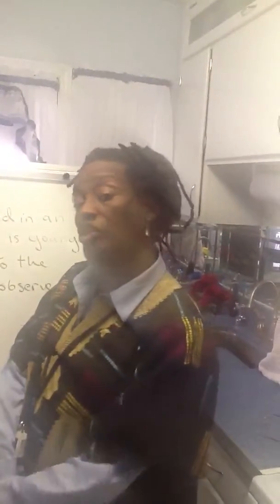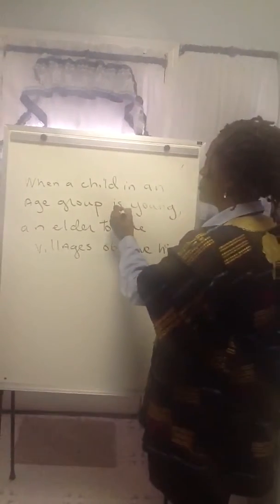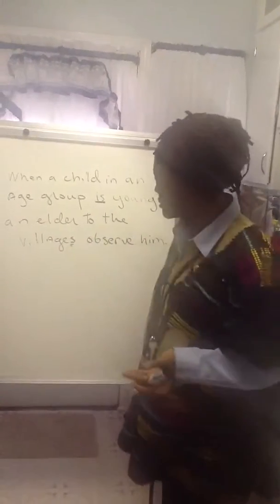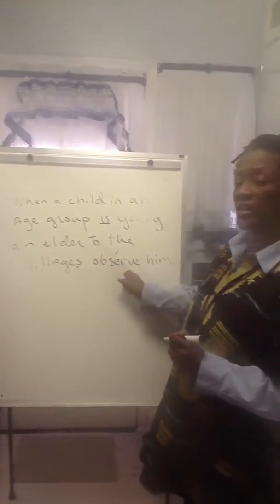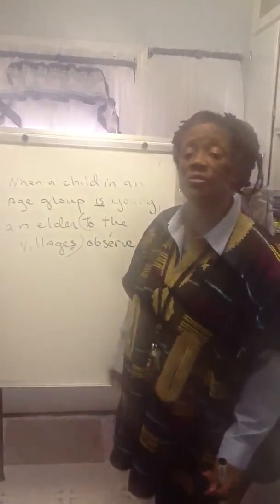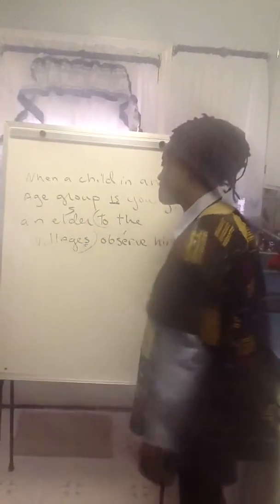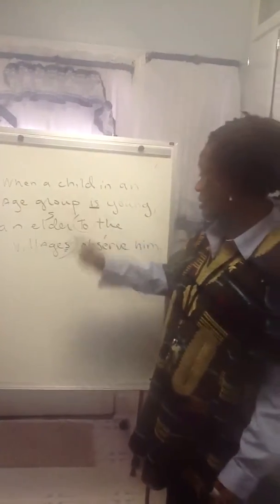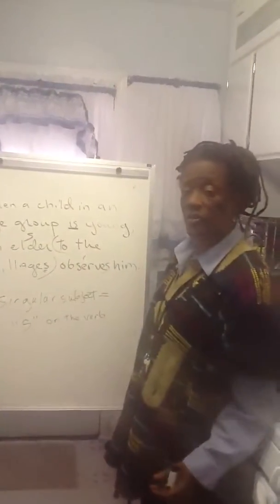Formula for Sb-Vb Agreement (an example to illustrate)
Dr. Chamblee gives an example of how to apply The formula for determining subject-verb agreement to an actual sentence.